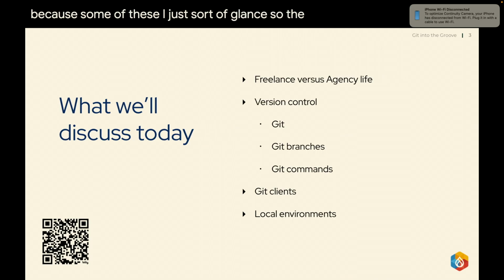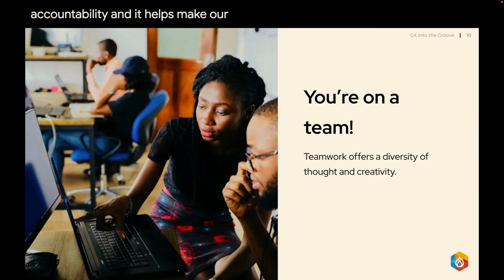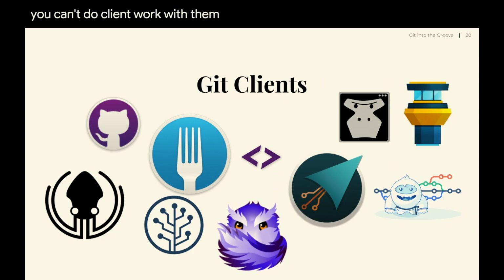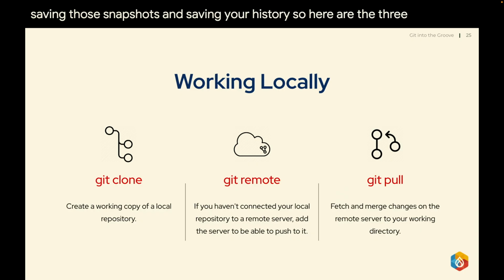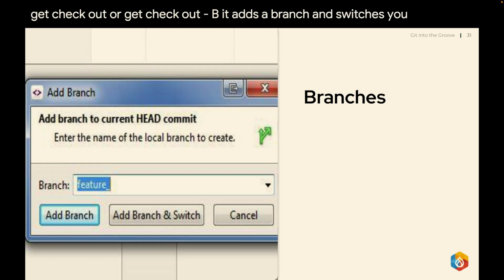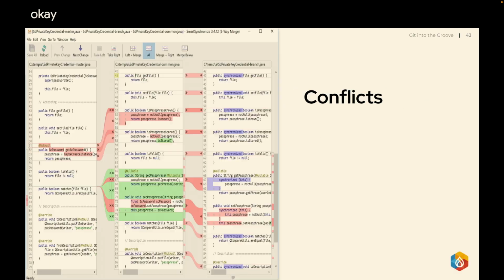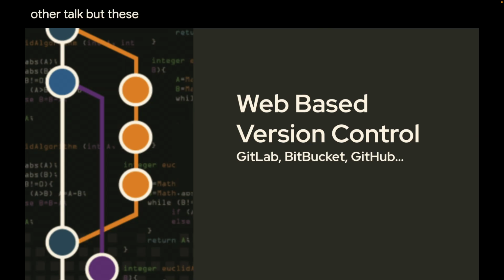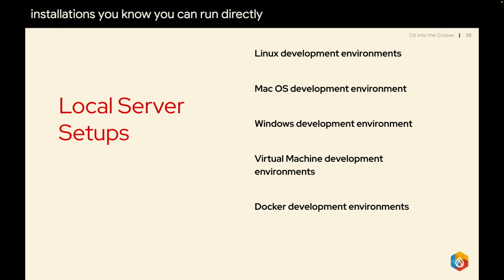Git into the Groove - Moving from Freelance to Collaborative Workflow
Speaker: AmyJune Hineline (Volkswagenchick)

Git into the groove and git ready to move from freelance to working in an agency. In this session, learn the basics of version control, branches & local environments... all to the tune of our favorite 80s songs!

Outline
Going from freelance to working in an agency can be overwhelming, but don’t let the fear of a collaborative workflow scare you.

What is Git?? Better question, what is version control? And what the heck is a local environment?

We’ll cover the basics of:
- Local environments, multidevs, and branches
- Version control
- Overview of a git client

Learning Objectives
Target Audience

Freelance Developers Transitioning to Team Environments: Folks used to working solo who want to better understand how to work with teams, version control, and shared environments.

Junior Developers or New Hires at Agencies: Especially those without prior experience using Git, multidevs, or local development environments.

Career Changers or Bootcamp Grads: People coming into tech from other industries who may have limited exposure to collaborative coding workflows.

Designers or Site Builders Dipping into Code: Those who are starting to work with Git and need a low-stress, beginner-friendly introduction.

Experience level
Beginner